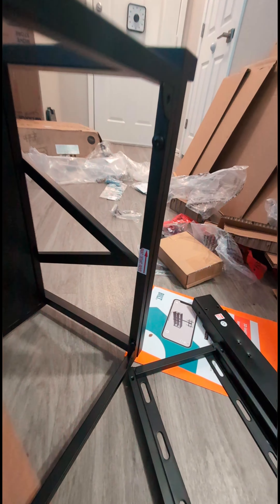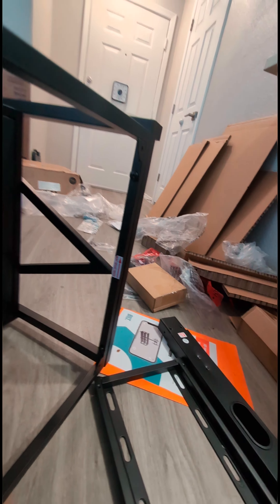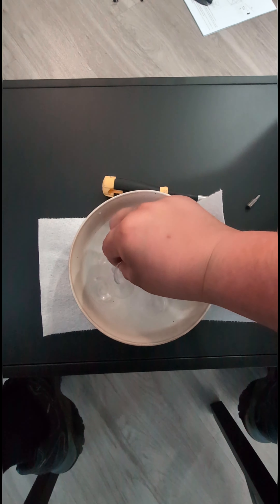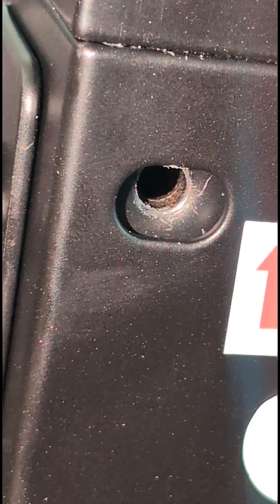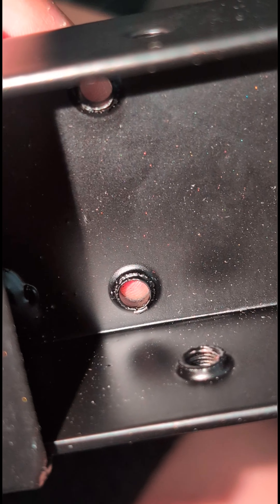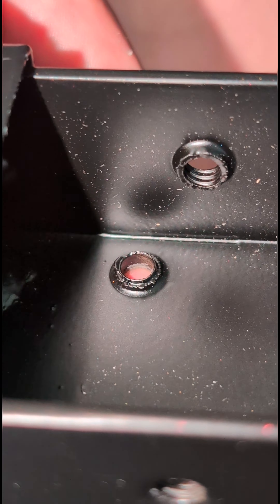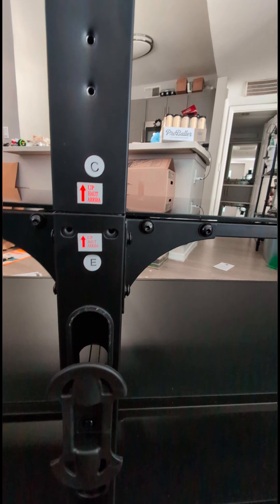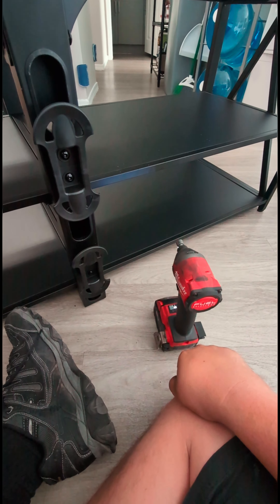Whalen Spectrum TV stand Assembly woes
While assembling a Whalen Spectrum TV stand I ran into a little issue.  nothing a little impact can't solve.